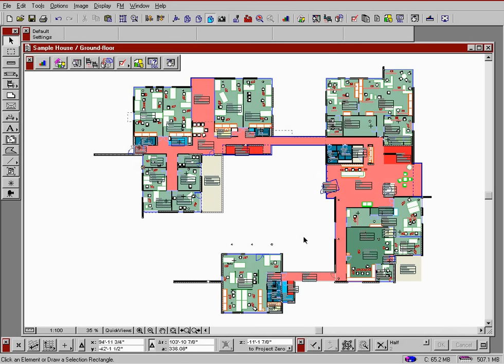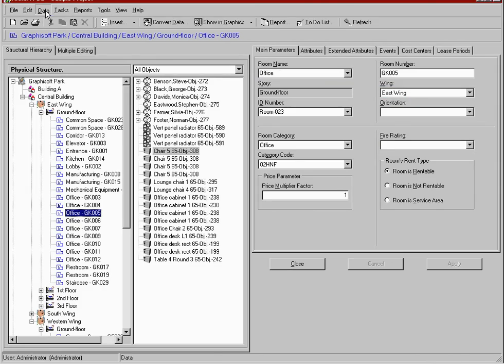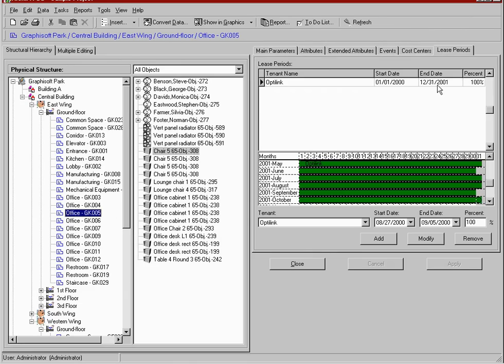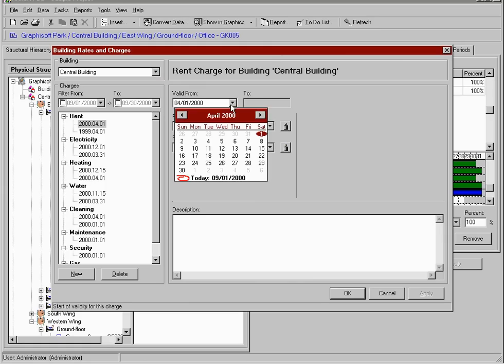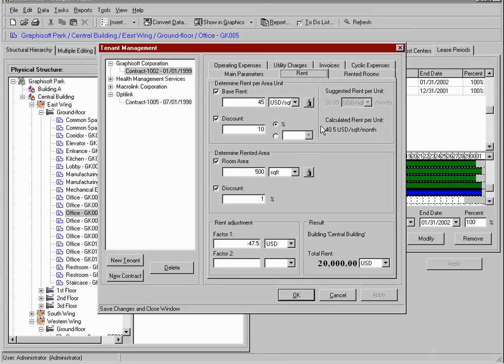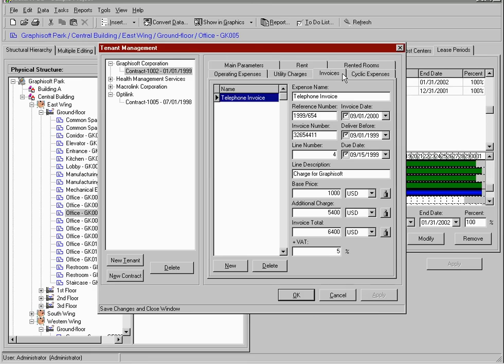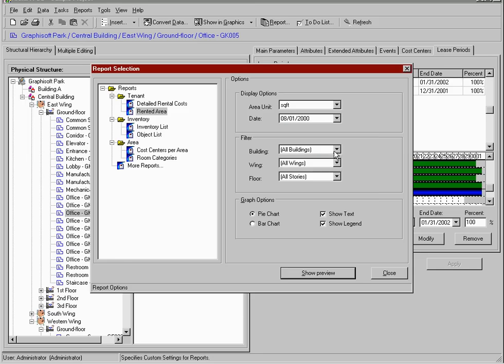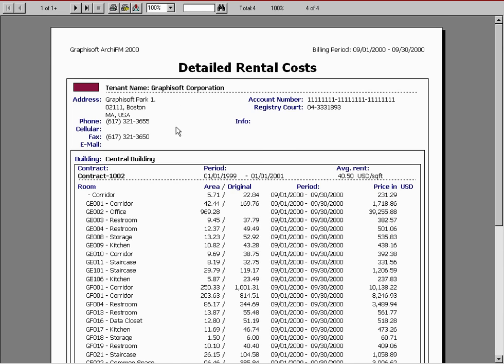BIM facilitates tenant management graphically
The BIM (Virtual Building) world gives more opportunities than just a database for CAFM users and managers. Running graphical reports on a 3D BIM model facilitates everyday analysis of building utilization. PDF reports, clear datasheets let decision makers get clear numbers of the effectiveness of their portfolio.